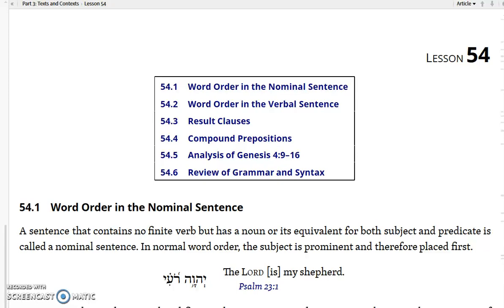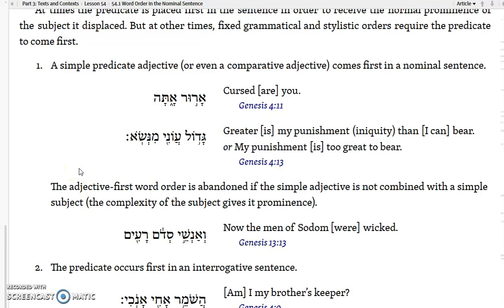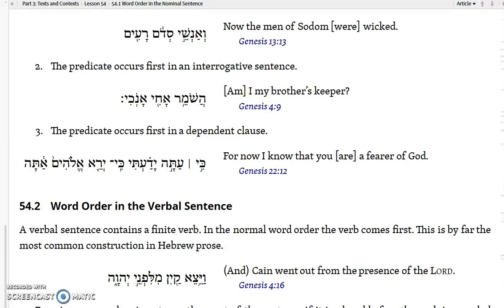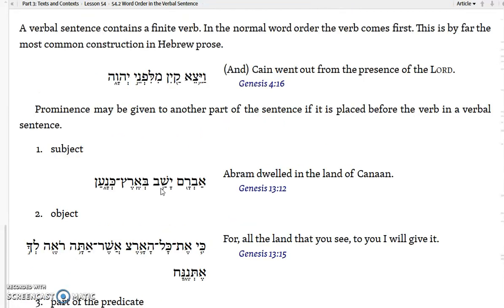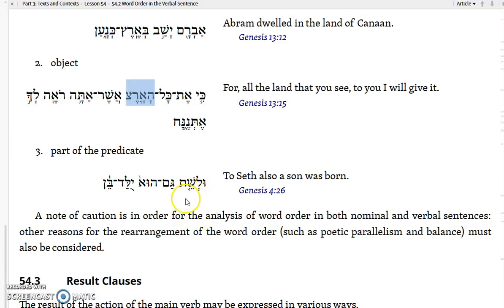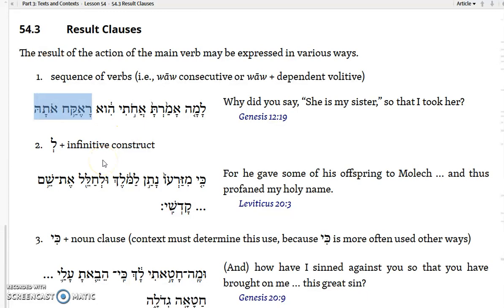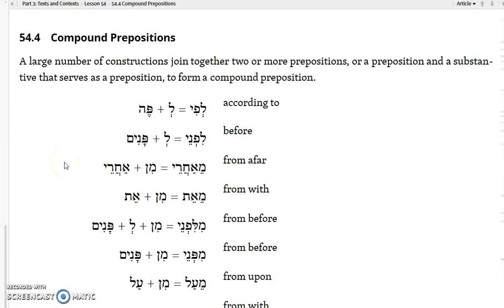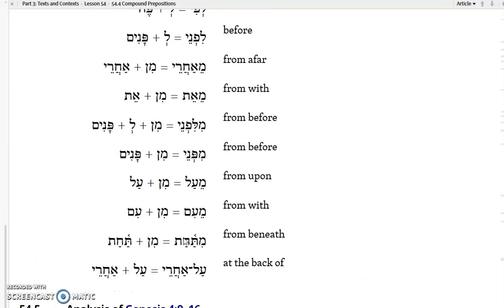Lesson 54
Introducing Biblical Hebrew by Allen Ross, Chapter 54, as introduced by Dr. Joe Sprinkle